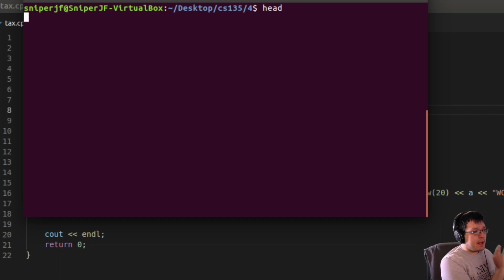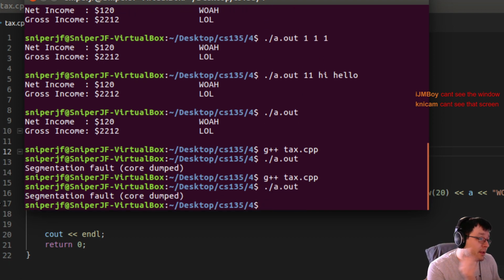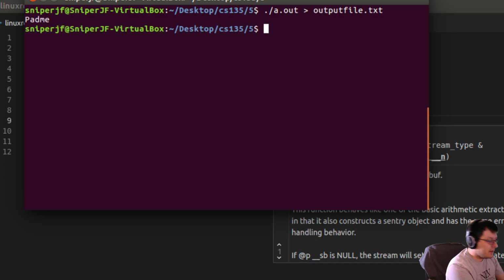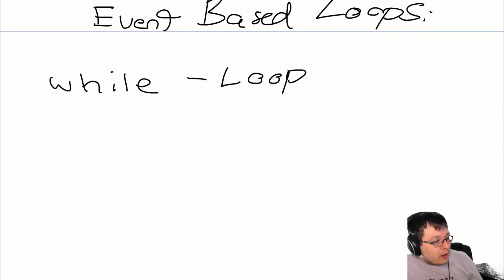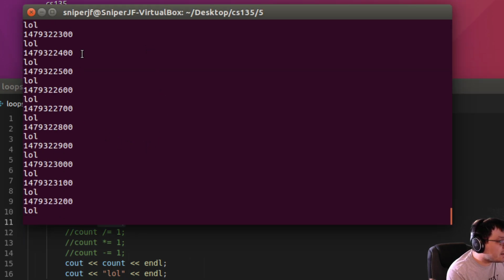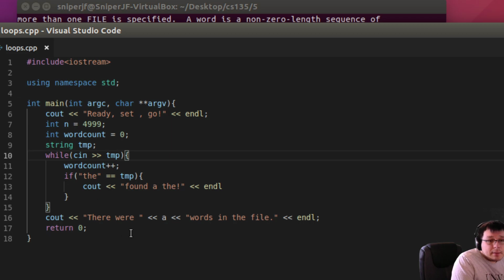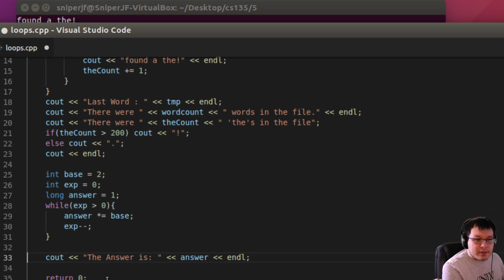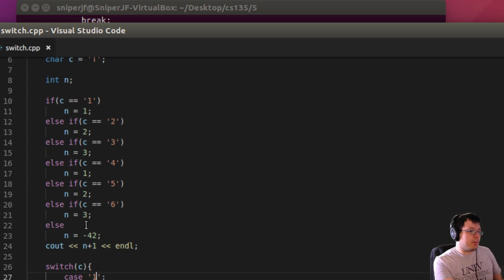CS 135 1001 Computer Science I: Summer II 2020 Day 7 Livestream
Topics:
- Command Line Arguments
- Linux Redirection

- While Loops
- Intro to Switch Statements